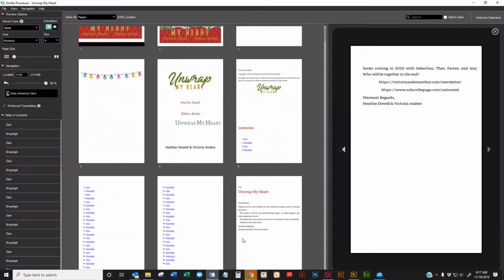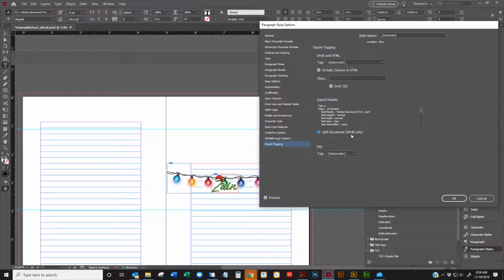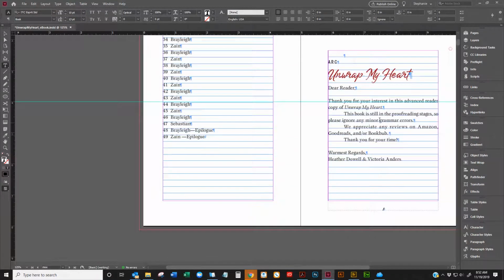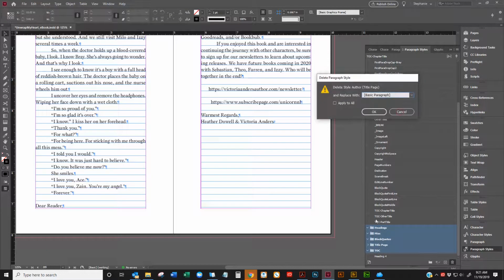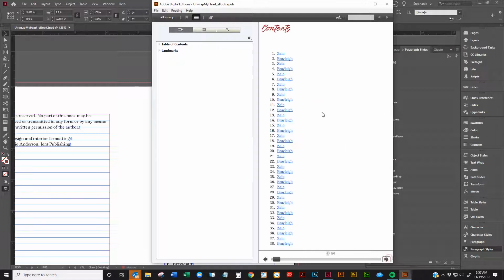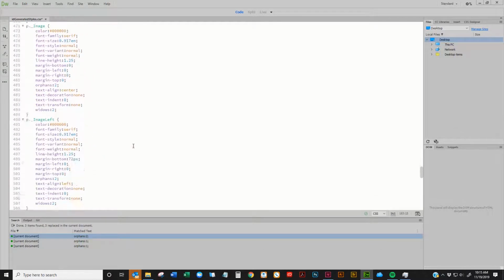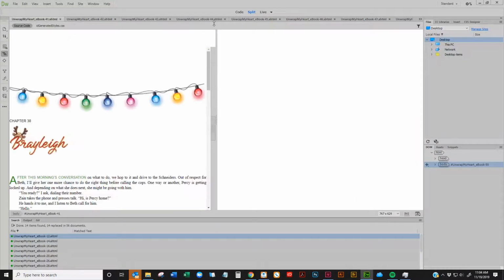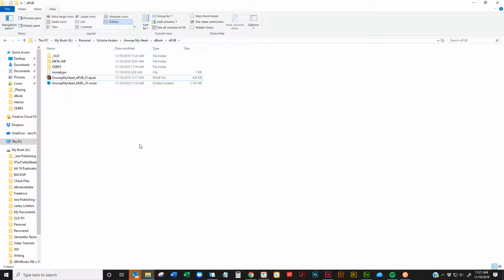Interior Formatting with InDesign - Part5